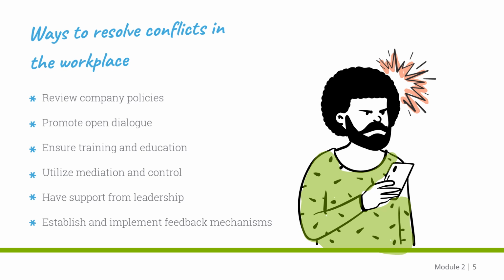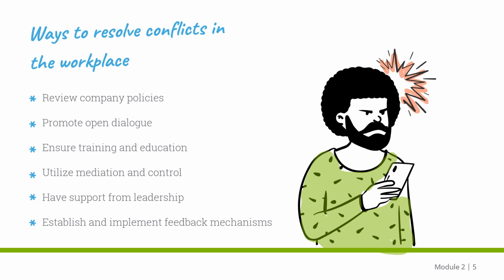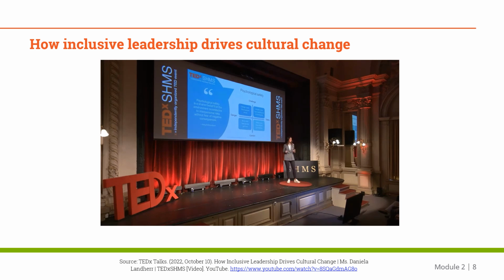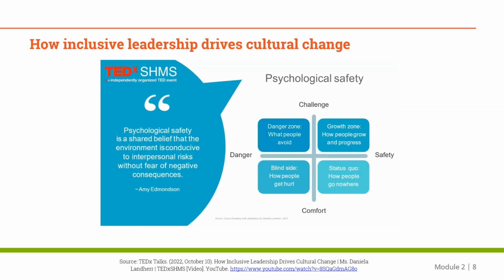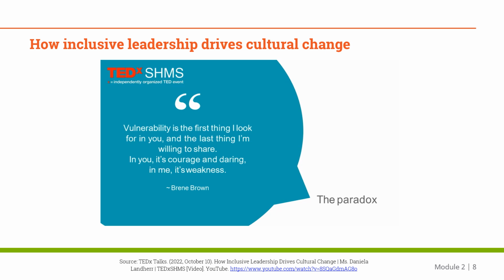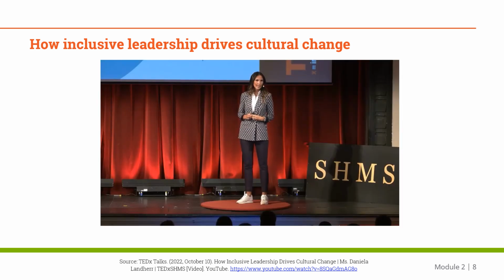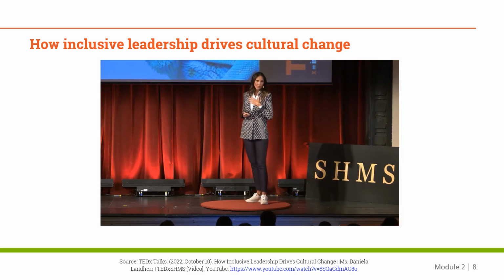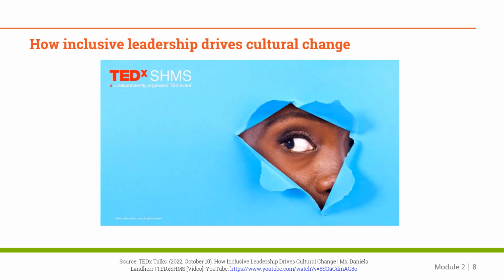Module 2: Intercultural Competence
At the end of this module, you will be able to define intercultural competence, identify ways of navigating and resolving conflicts, promote inclusive leadership, and describe communication and management styles.